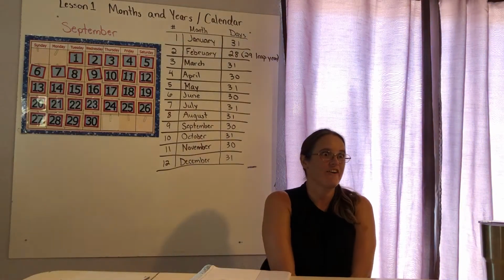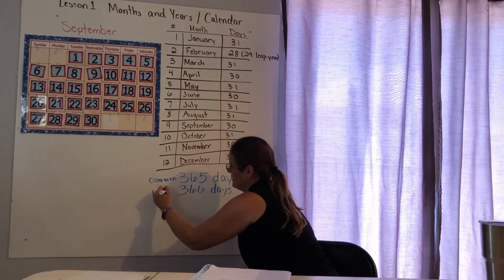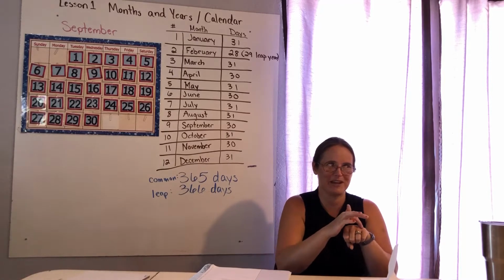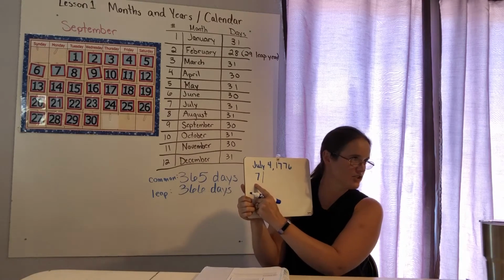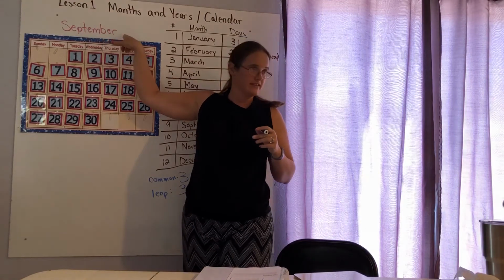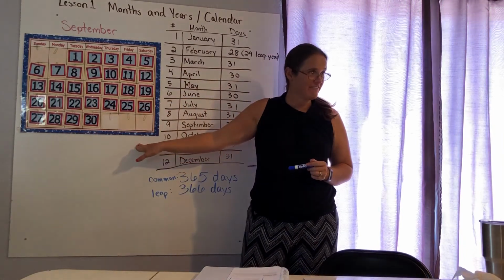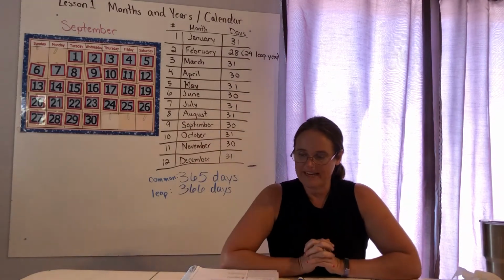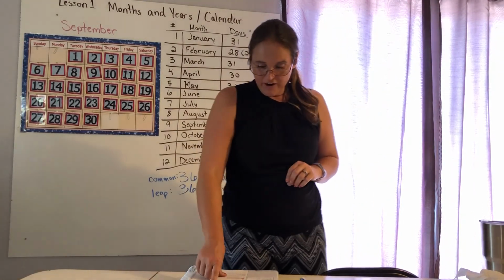Calendar and Ordinal Numbers (B3L1)